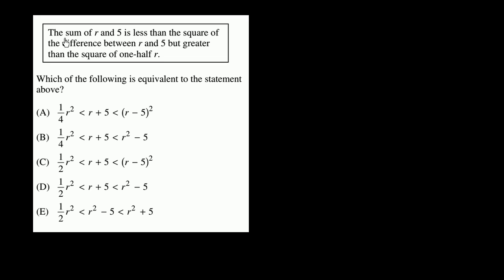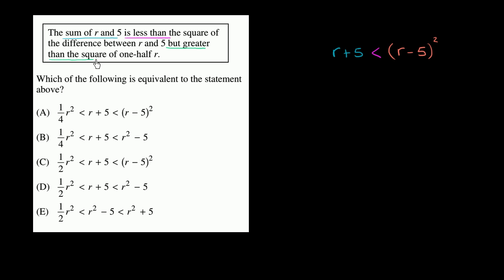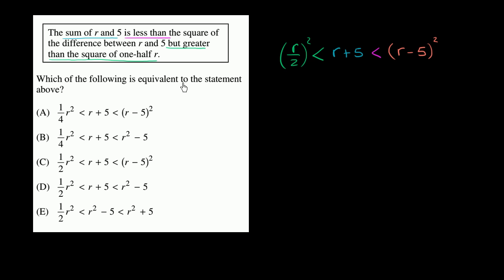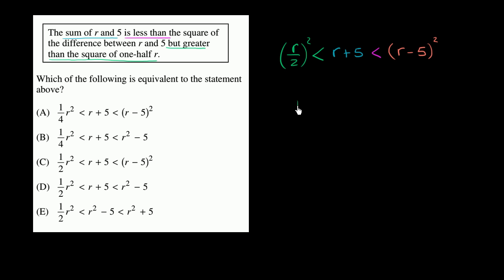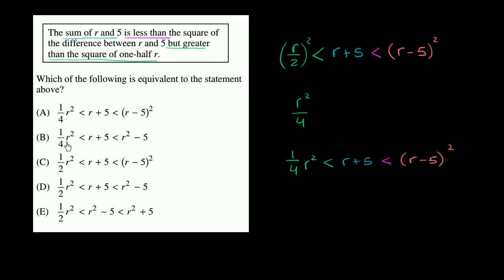16 Writing compound inequality